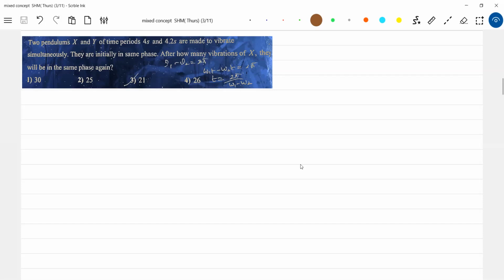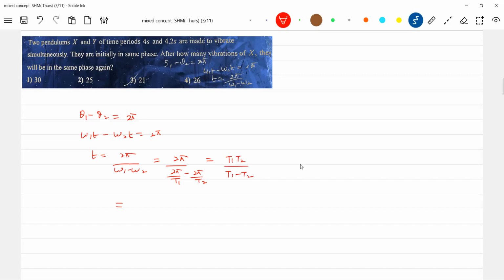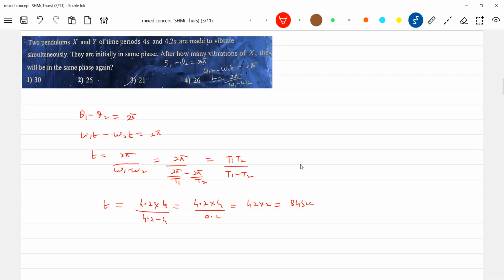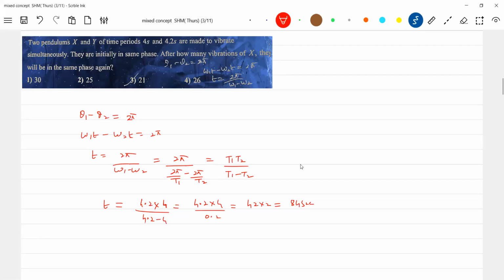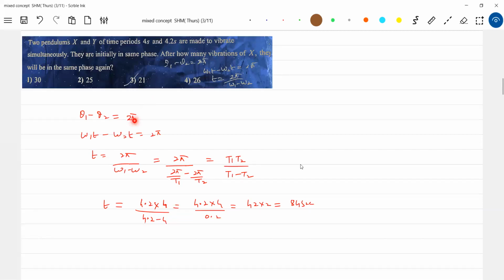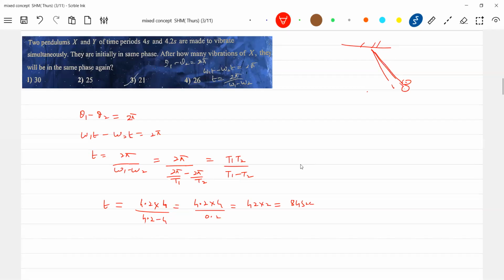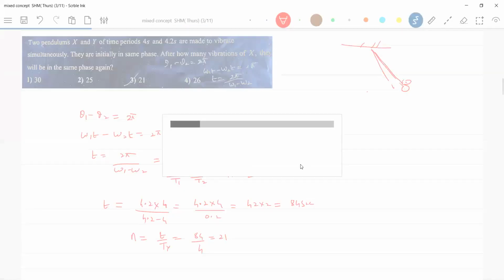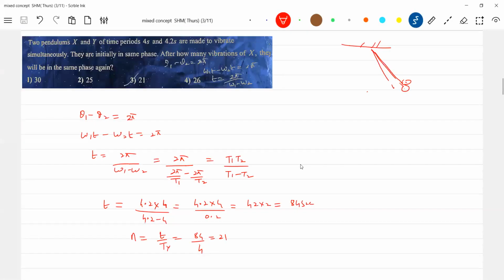14) Oscillations physics | phase difference of two simple pendulums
simple harmonic motion class 11 Physics | phase difference of two simple pendulums physicsnumericalshelp sridharsirphysics jeeadvancedphysics iitjeephysics jeeadvanced Thanx for watching this video😊 . Experience--20yrs ; Mentored below 100 and 1000 JEE Advanced Ranks.